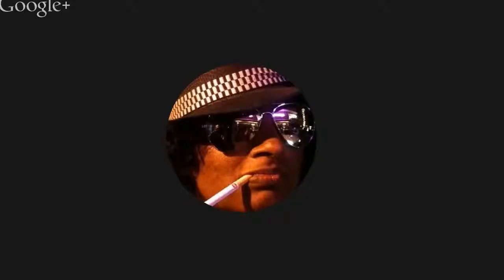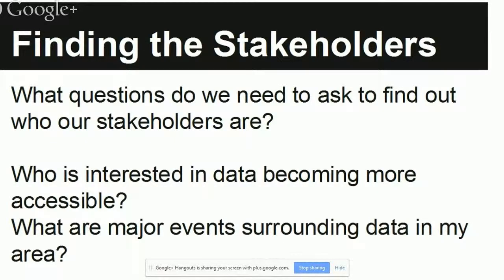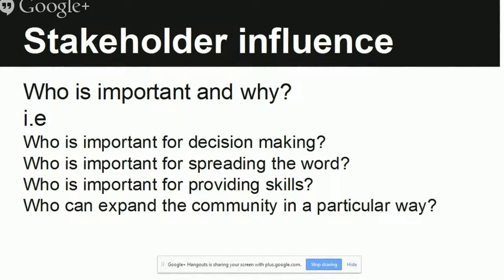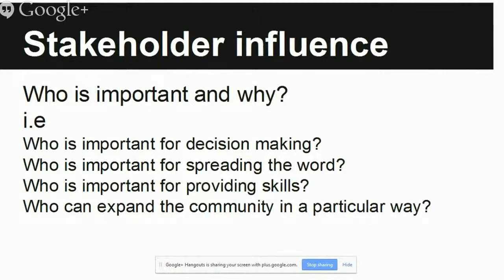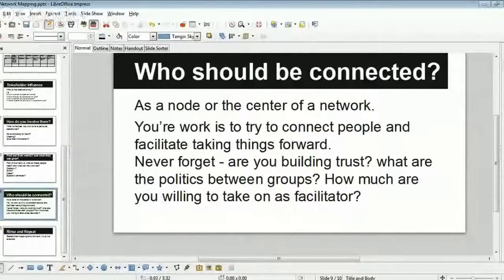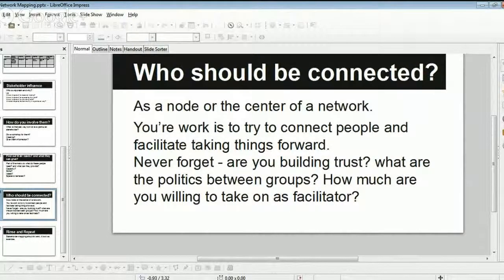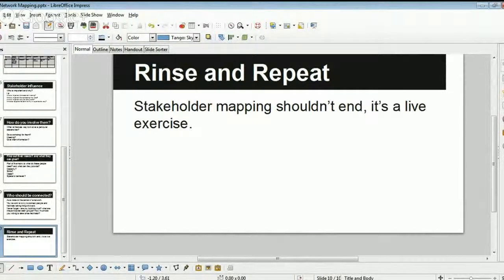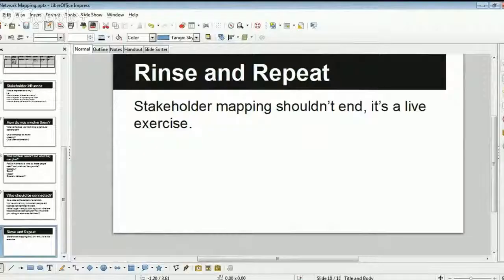Network Mapping with School of Data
In this session, Nisha Thompson (School of Data Fellow) will provide a session on how to Map your Network.